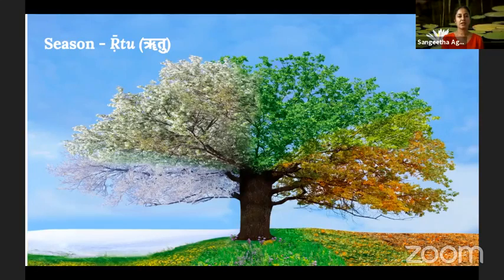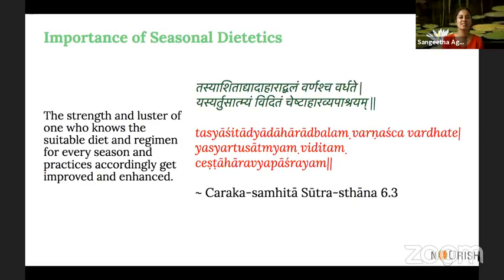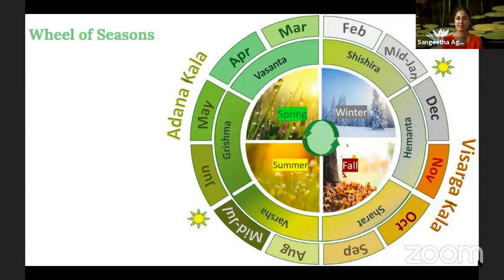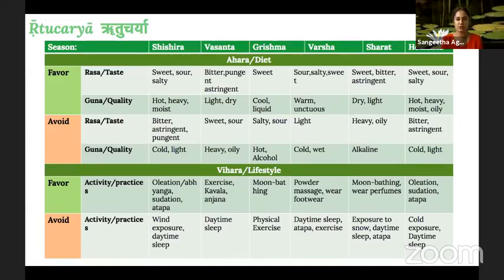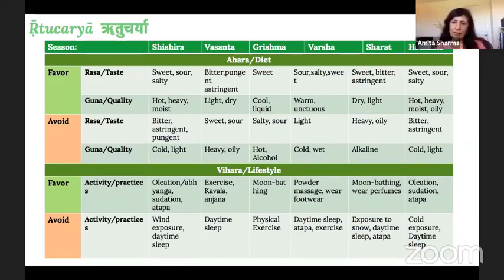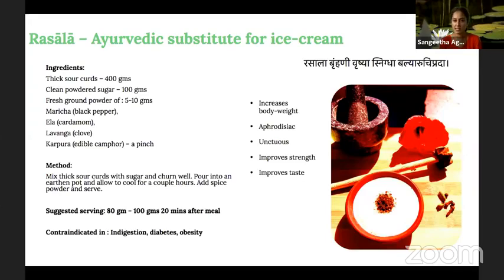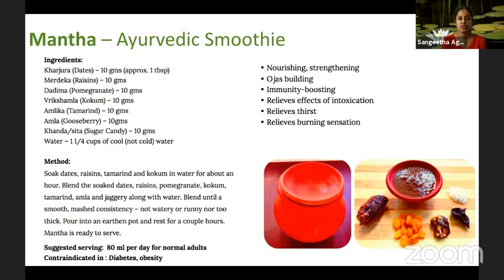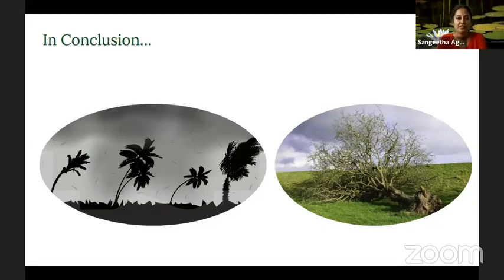I Tried Ayurvedic Diet for a Season Here's What Happened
Ayurvedic Seasonal Cycles: Diet and Lifestyle for Vata, Pitta, and Kapha Seasons

Kapha Season Diet: Foods to Eat and Avoid in Winter and Spring

Balancing Your Doshas: Adjusting Diet for Fall, Winter, and Summer Changes

Description
Ayurveda views the entire year as a cycle governed by the three elements, or Doshas—Vata (Air), Kapha (Earth), and Pitta (Fire). S. Agara (Ayurveda) explains that understanding these seasonal influences is crucial, as they directly impact the unique balance (or imbalance) of your body’s internal constitution, preventing issues like sluggish digestion or anxiety.

In this video, we cover the 3 Dosha Seasons and how to pacify them:

1. Vata (Air) Season: Late Autumn/Early Winter
Qualities: Dry, gusty winds, and cold, chilly weather.

Balancing Foods: Enjoy warming, grounding foods like soups, broths, porridge, and baked root vegetables.

Avoid: Cold, raw foods.

2. Kapha (Earth) Season: Mid-Winter/Spring
Qualities: Heavy, cold days, biting rain, new green growth.

Balancing Foods: Lighter, drier, pungent, and warming foods. Favor grains like millet, barley, and quinoa (avoid wheat/rice). Enjoy astringent, bitter, and pungent foods.

Lifestyle: Increase exercise (early morning is best) and restorative practices like yoga and massage.

3. Pitta (Fire) Season: Late Spring/Summer
Qualities: Gradual heating up and scorching summer days.

Balancing Foods: Light, cooling foods like coconut juice, mint, cucumbers, and mangoes.

Lifestyle: Stay hydrated and avoid the sun's intense heat between 10 a.m. and 2 p.m.

By weaving in foods that pertain to the season, you can maintain harmony and prevent Dosha imbalances like the heavy, cold, and oily Kapha qualities that can dominate in the spring.

RELEVANT ARTICLES and RESOURCES
Ayurveda Fundamentals: Dosha Quiz Prakruti and Vikruti in Ayurveda Kapha Dosha Balancing Pitta Dosha Balancing

Ayurvedic Context
This video explains the concept of Ritucharya (seasonal regimen), detailing how the physical qualities of each Dosha (Vata/cold, Kapha/heavy, Pitta/hot) manifest externally in the seasons and how consuming foods with opposite qualities maintains internal harmony.